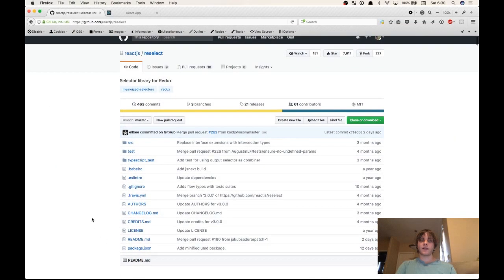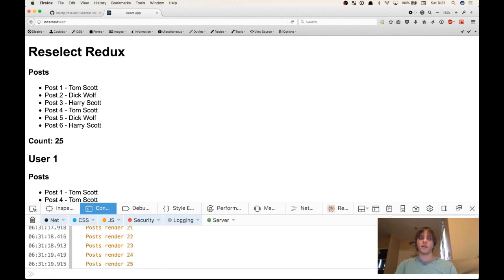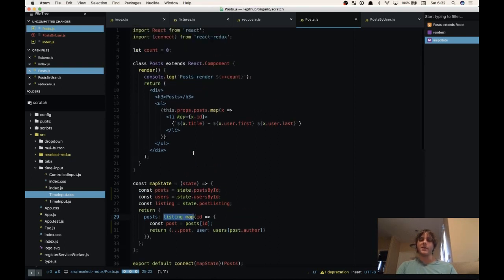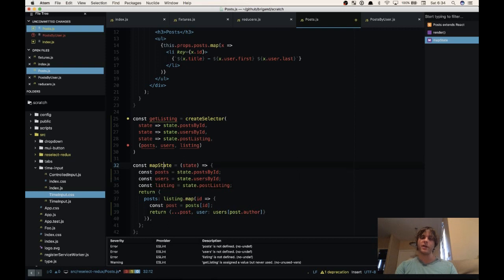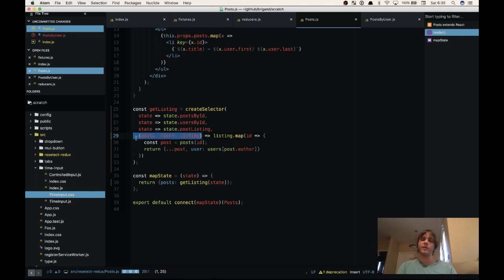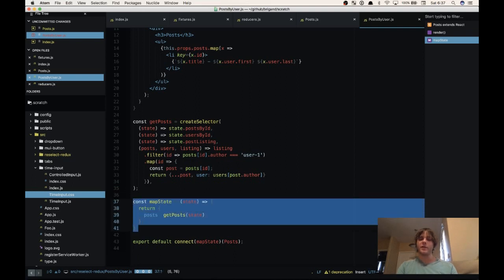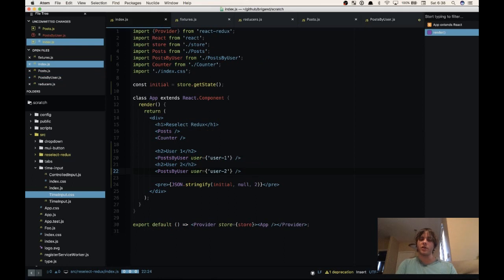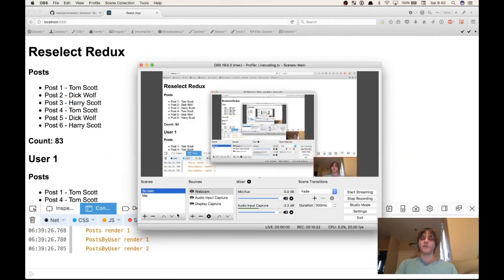Reselect with Redux and React.js